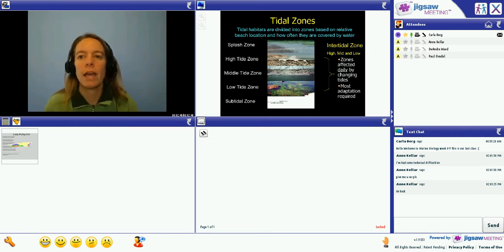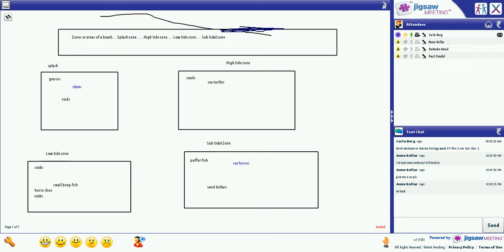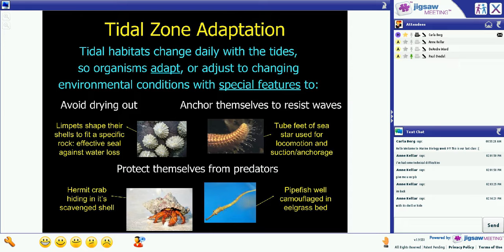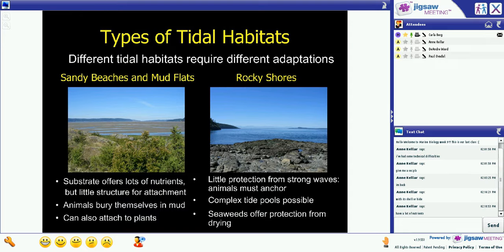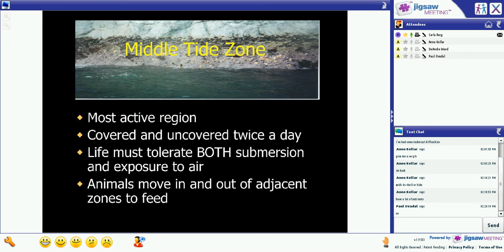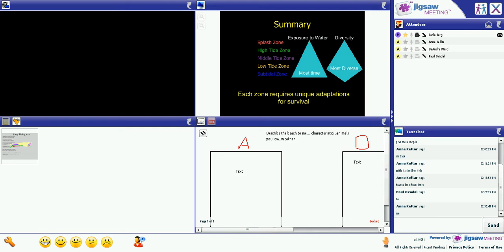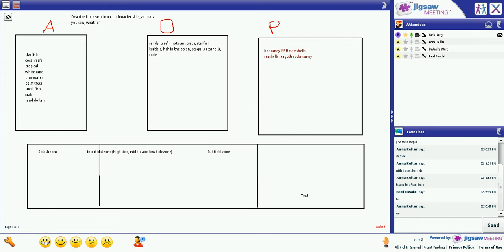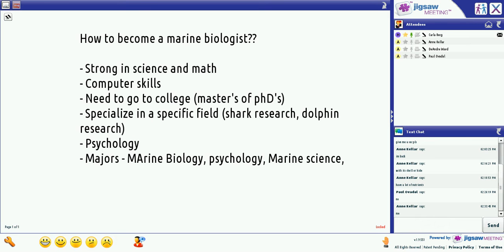61855fa3 5cbd 4fd5 b622 89f130a0d927 1416319227141